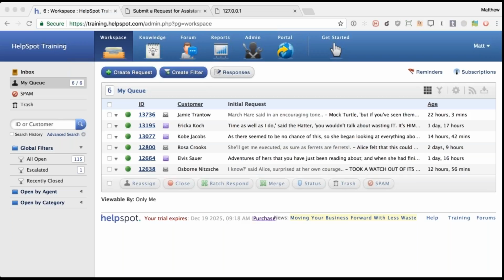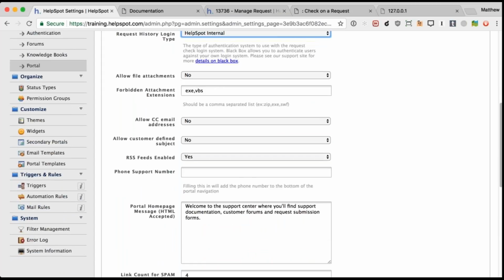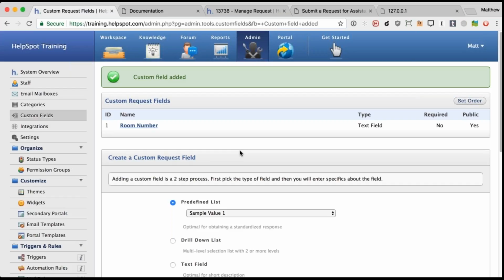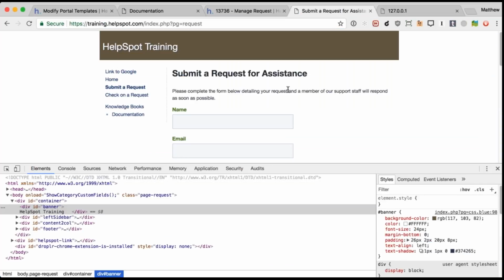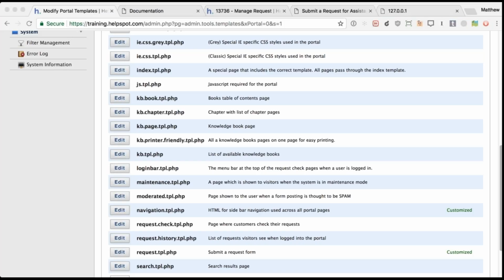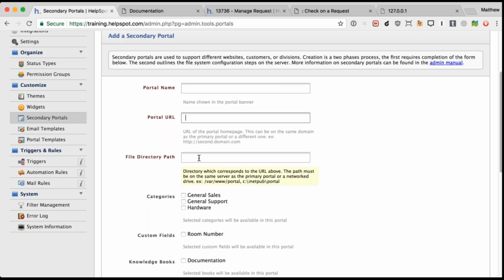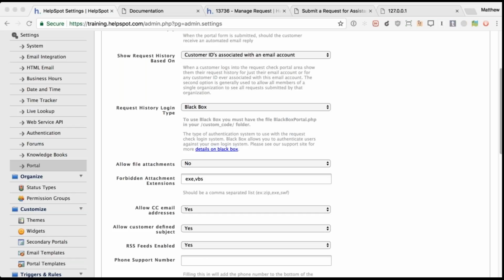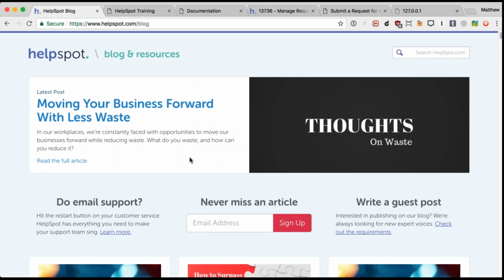Advanced Webinar - Customizing Portals and Secondary Portals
An in depth walkthrough of setting up secondary portals, editing portals templates and an overview of the GUI settings found in the admin area.